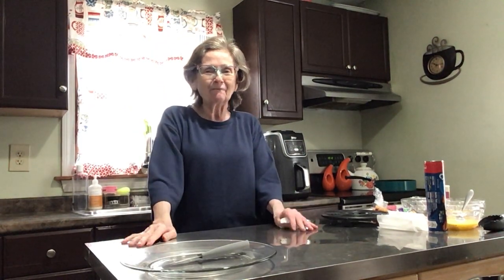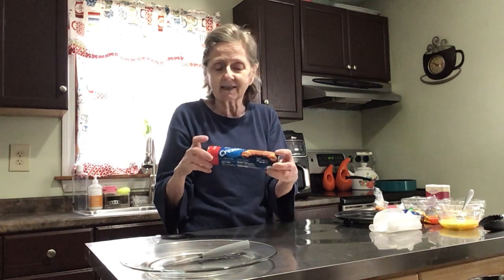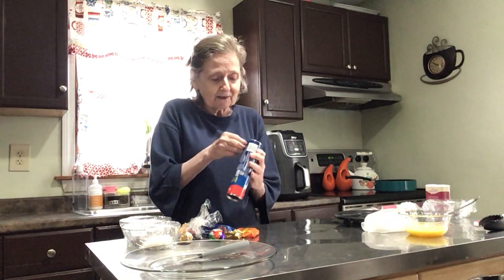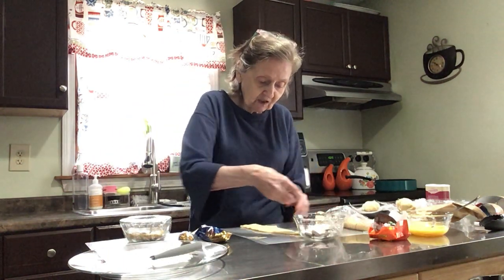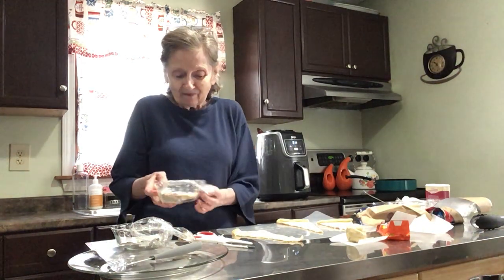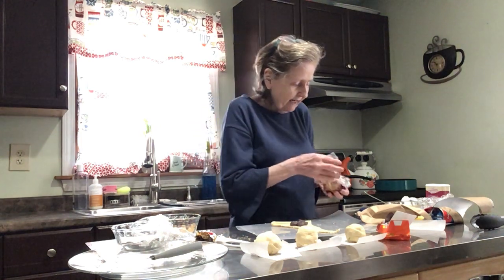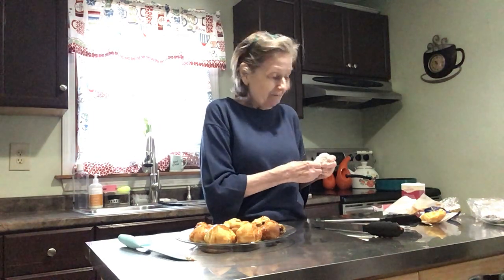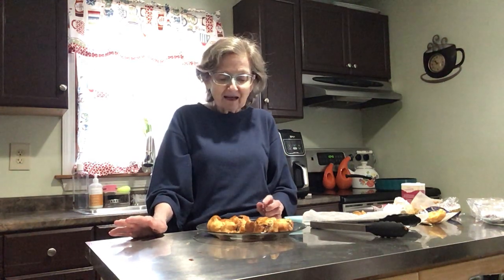Air Fryer Spring Treats Fun Food Friday